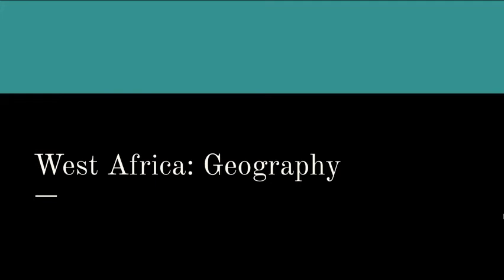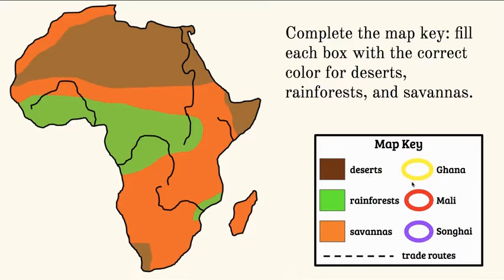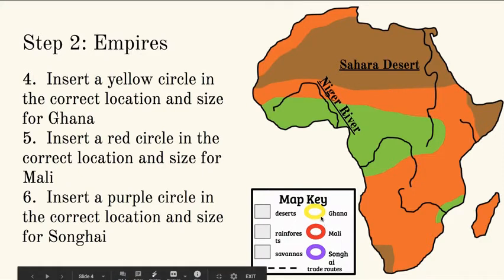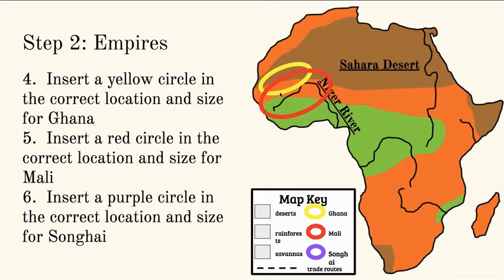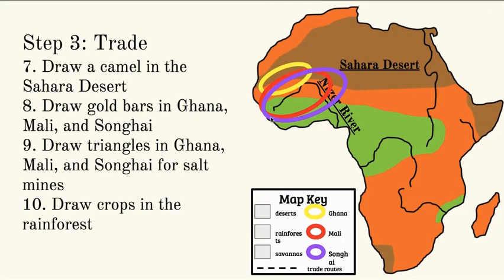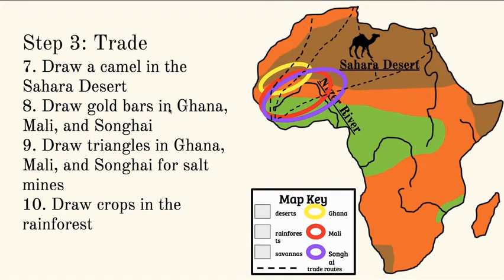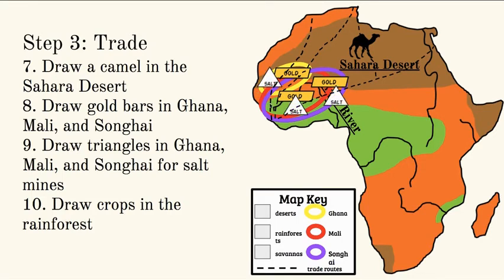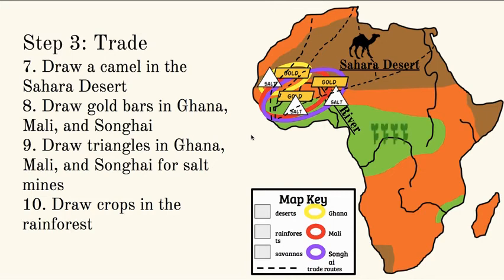West Africa Geography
Basic instructions for West Africa Geography Map